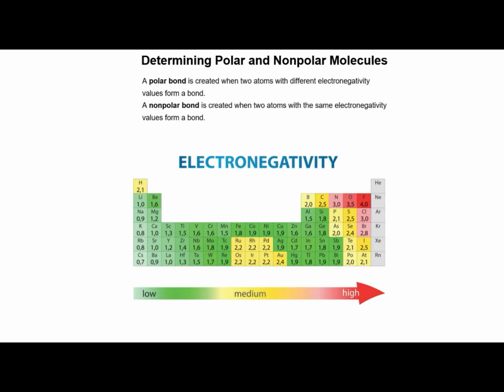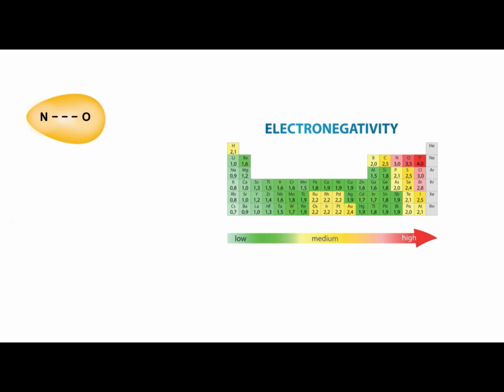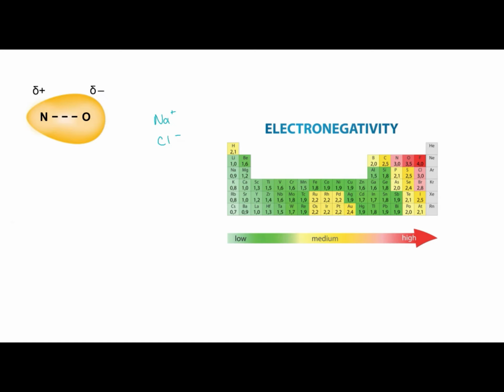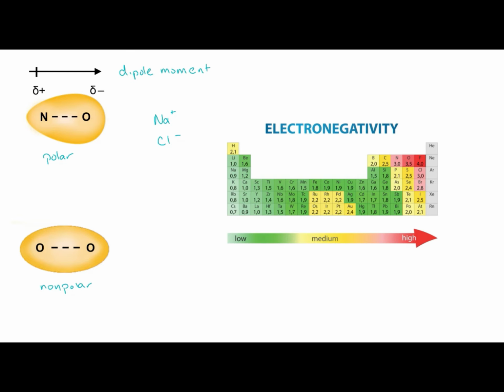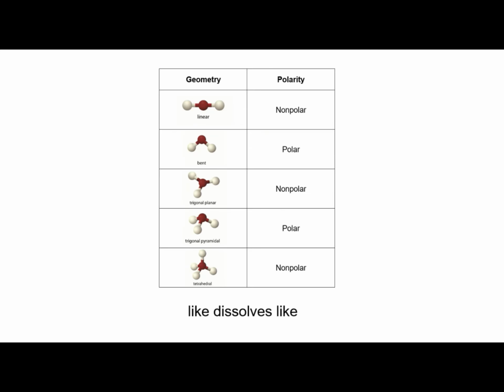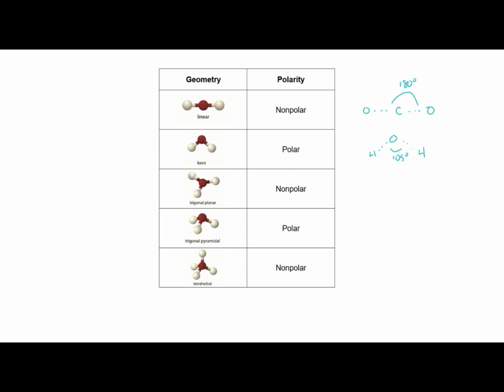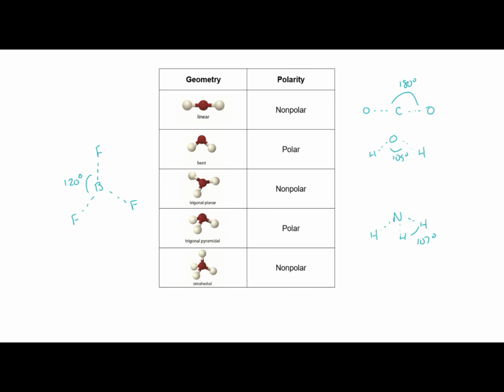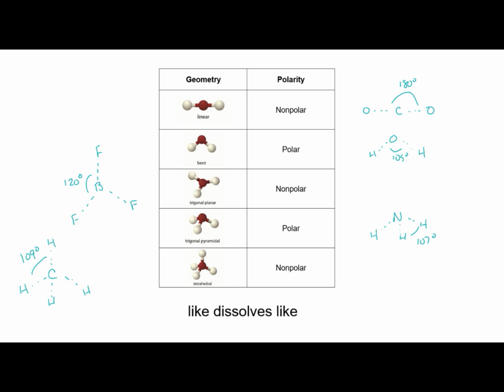Determining Polar and Nonpolar Molecules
In this video we discuss polar and polar bonds and use a simplified model to to determine if a molecule is polar or nonpolar. If you would like to explore polarity more in depth, check out this playlist.

     -Section 11.1